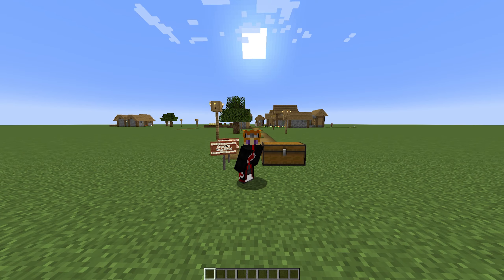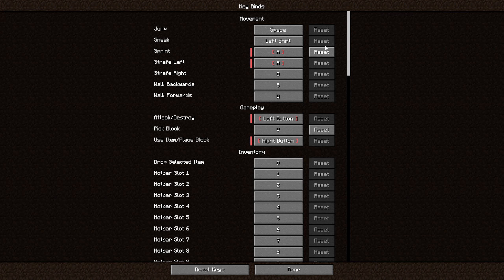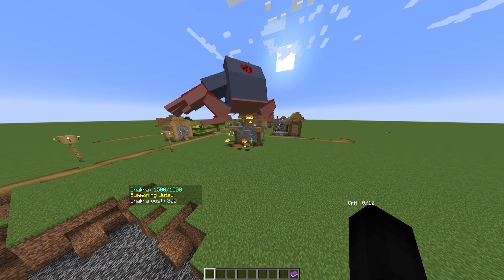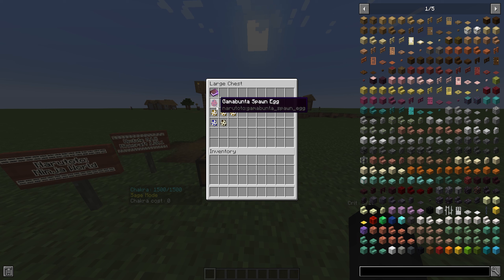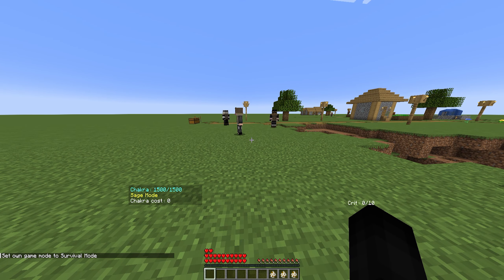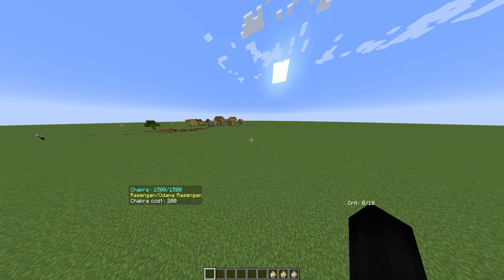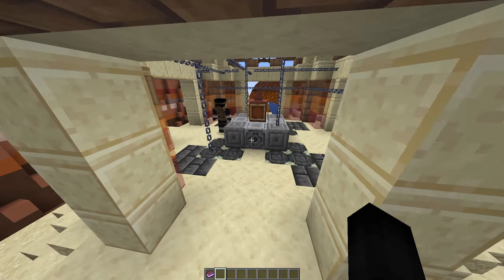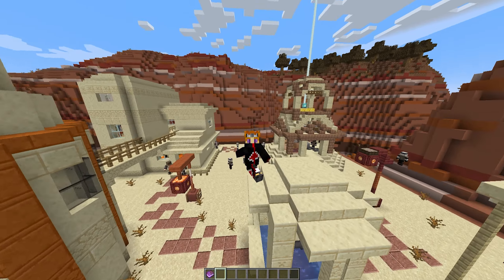*NEW* Narutoto Ninja World Update: Teuchi & Ayame - Minecraft 1.20.1 (Mod Showcase) Version 0.1.8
"Narutoto: Ninja World is a mod to let you experience the Ninja World in Minecraft, you can choose to be a Naruto character and fight to other ninjas to get stronger."

In this update we have 2 new characters making their way to the mod; Teuchi & Ayame!!

►How to install the Pixelmon Mod video:

0:00 Intro
0:30 Jiraiya the Gallent
3:01 Changes
3:26 Sand Ninja!
4:37 Ichiraku Ramen!!!
5:23 The Hidden Sand Village
6:41 Outro